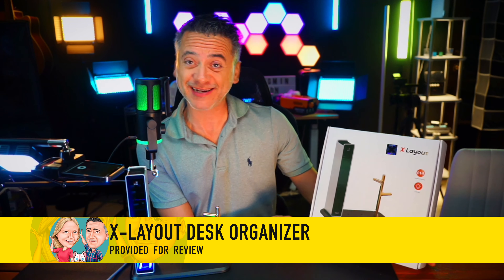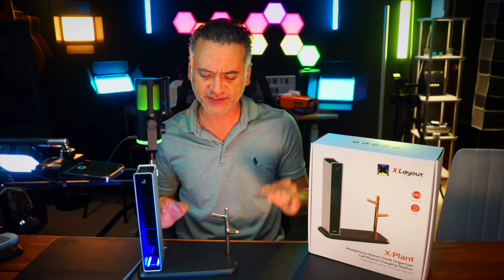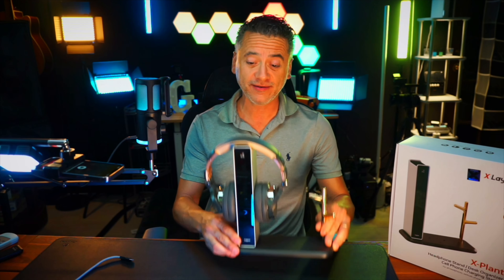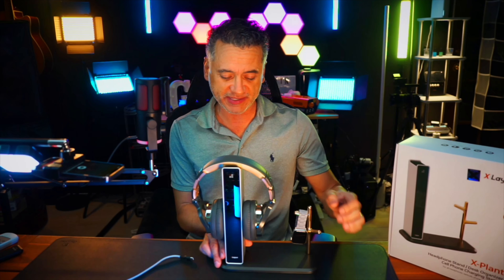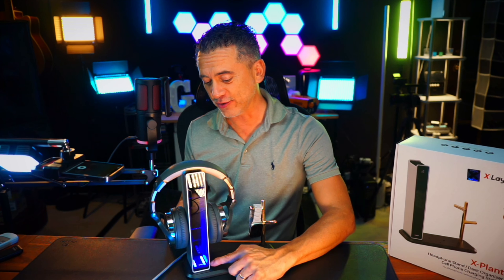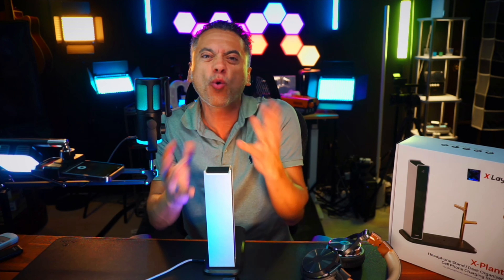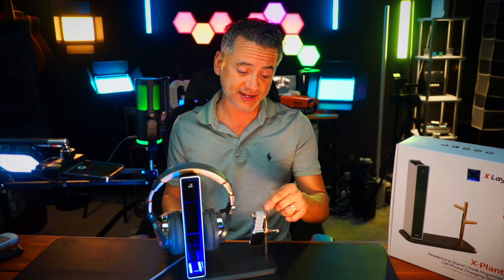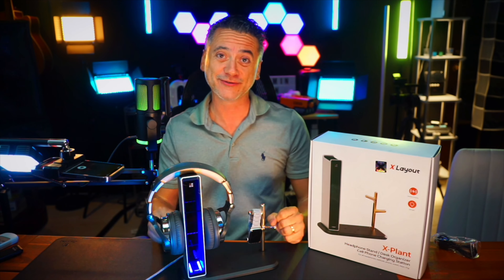The Secret to Organizing Your Headphones in 2024 is This Stand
(Headphone Stand for Airpod Max with 3-Tier Display Box & Adjustable Light Modes, with 10W Wireless Charging Station for iPhone, Universal Desktop Headset Stand for AirPods Max, Bose, Beats and More) (This is an Amazon affiliate link)

Description: The Xlayout Headphone Stand is a versatile 3-in-1 accessory designed to organize and enhance your desktop setup. It combines a sturdy headphone stand, a 3-tier accessory storage unit, and a stylish tree branch stand for hanging watches, rings, and necklaces, keeping your workspace tidy and elegant. The integrated LED lighting system offers five adjustable modes, allowing you to create the perfect ambiance for gaming or working environments. Additionally, the 10W wireless charging base efficiently powers your Bluetooth headphones, smartphones, and other devices, ensuring they are ready when you need them. Crafted from premium aluminum alloy with a top silicone pad, this stand provides exceptional stability and protects your headphones from scratches.
Our Favorite iPhone
Our Mics
Our Outdoor Lights

Our Favorite Mirrorless Camera
Our Go-To Wide Angle Lens
Our Nifty 50